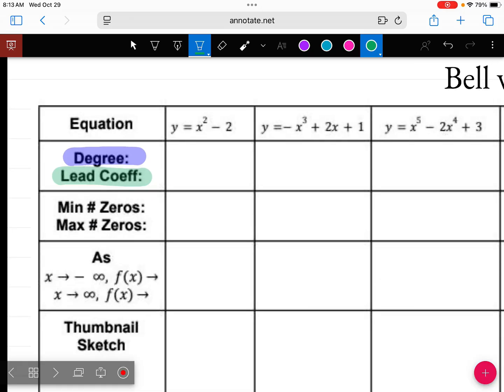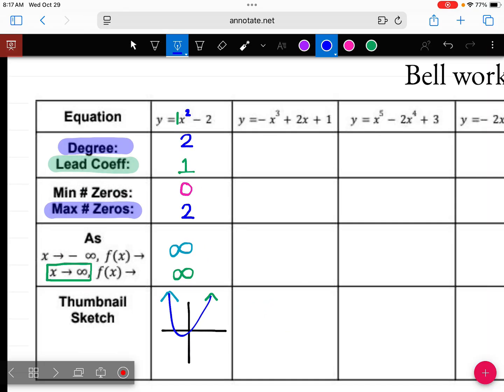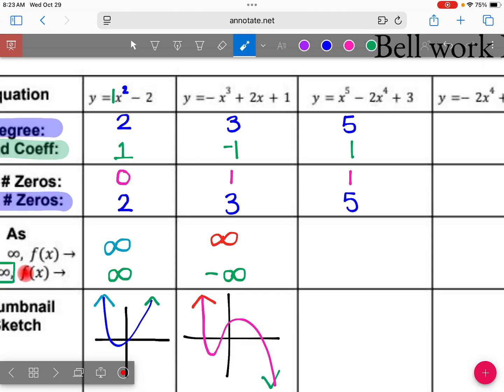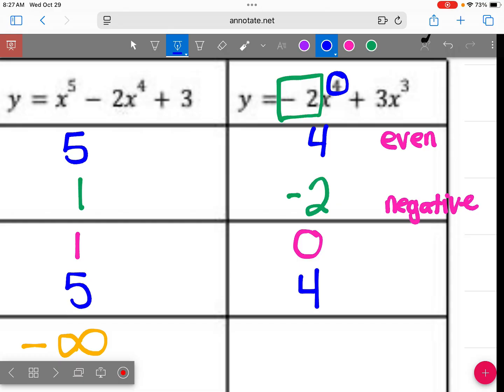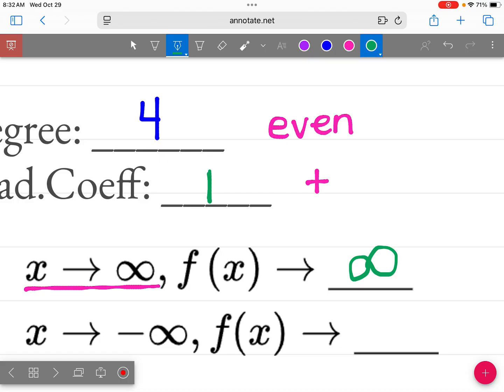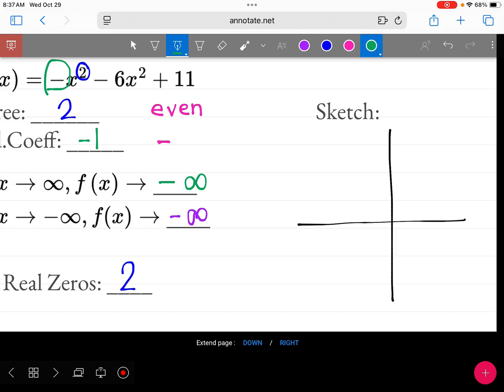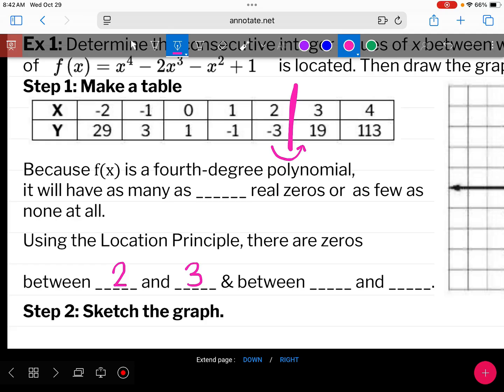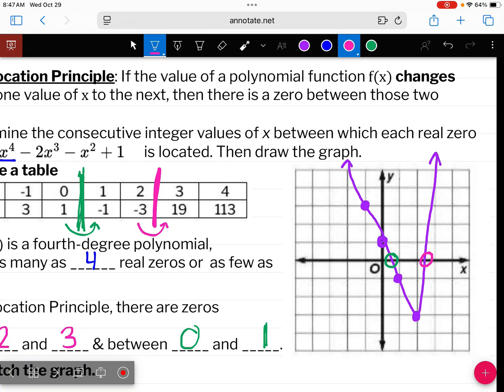Algebra 10.29.2025 sketches, end behavior and location principle